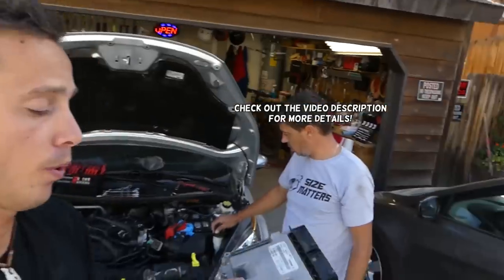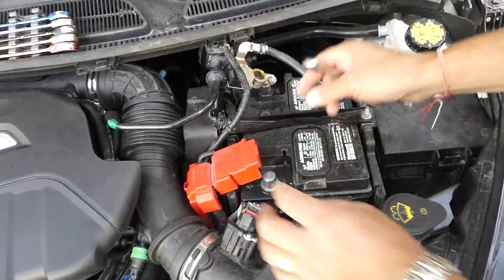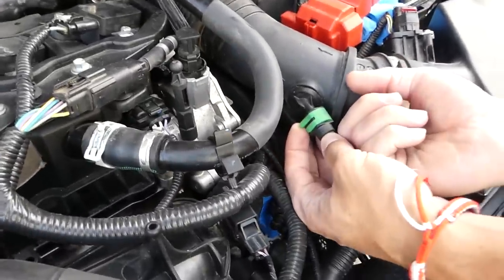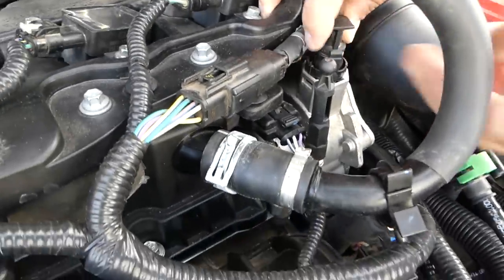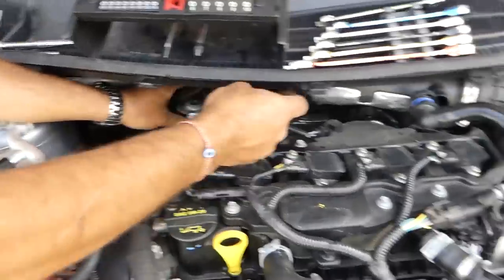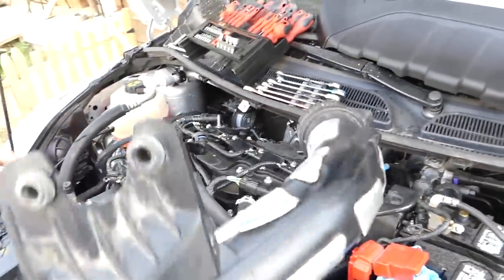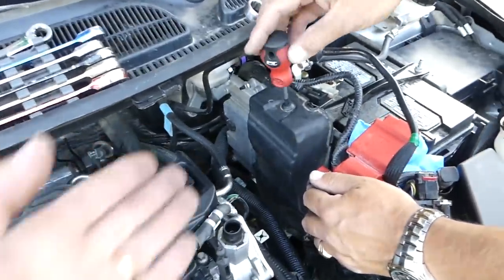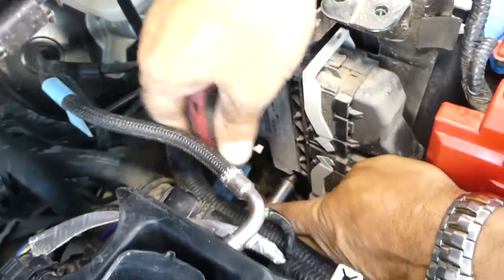HOW TO REMOVE OR REPLACE ENGINE COMPUTER ECU ECM ON FORD FIESTA MK7 ST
►► Best Tool Set( used in the video)

In this video we will demonstrate how to remove or replace ECU Engine Computer on Ford Fiesta MK7. The video was made on a 2015 Ford Fiesta ST ECU Engine Computer removal. Fiesta Repair Videos Playlist ( we will have almost 200 Fiesta Videos)
This video might be helpful on the following models:
2008 Ford Fiesta ECU Engine Computer Replacement Removal MK7 ST ECM
2009 Ford Fiesta ECU Engine Computer Replacement Removal MK7 ST ECM
2010 Ford Fiesta ECU Engine Computer Replacement Removal MK7 ST ECM
2011 Ford Fiesta ECU Engine Computer Replacement Removal MK7 ST ECM
2012 Ford Fiesta ECU Engine Computer Replacement Removal MK7 ST ECM
2013 Ford Fiesta ECU Engine Computer Replacement Removal MK7 ST ECM
2014 Ford Fiesta ECU Engine Computer Replacement Removal MK7 ST ECM
2015 Ford Fiesta ECU Engine Computer Replacement Removal MK7 ST ECM
2016 Ford Fiesta ECU Engine Computer Replacement Removal MK7 ST ECM
2017 Ford Fiesta ECU Engine Computer Replacement Removal MK7 ST ECM